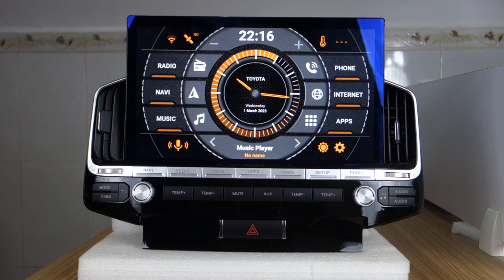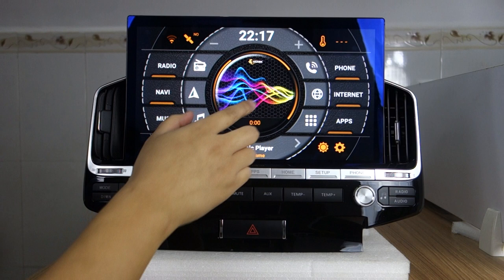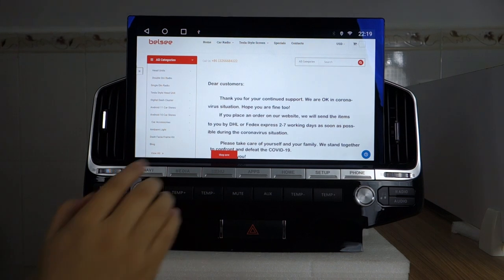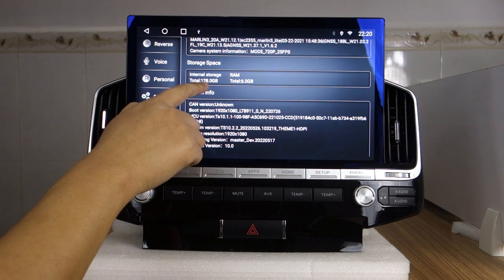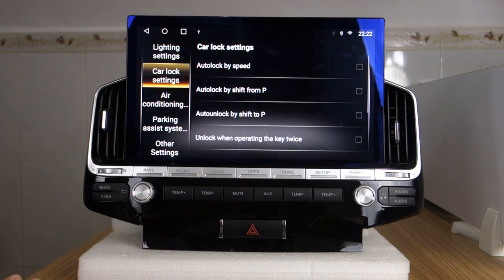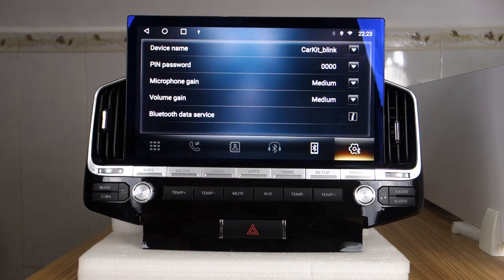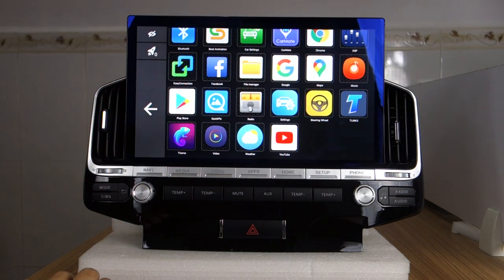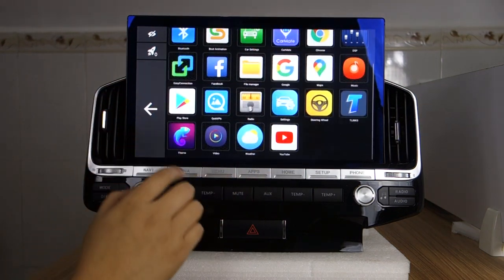Belsee Review 13.3" Touch Screen Radio Apple CarPlay Android Auto Head Unit for Toyota Land Cruiser